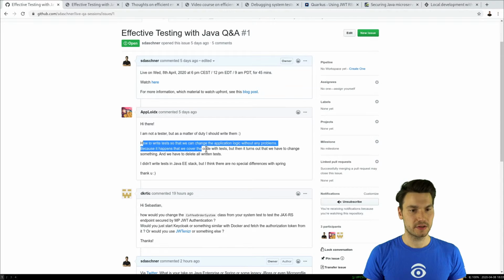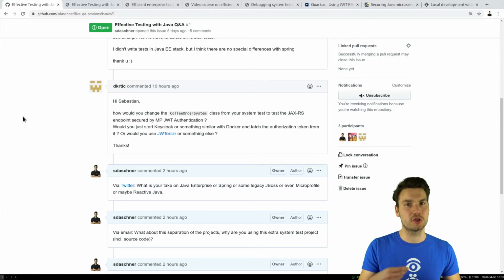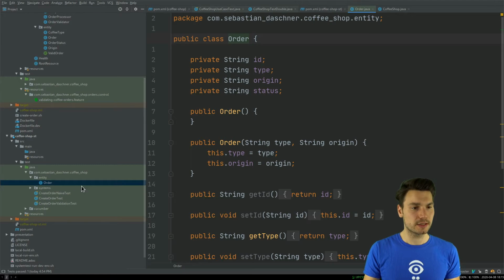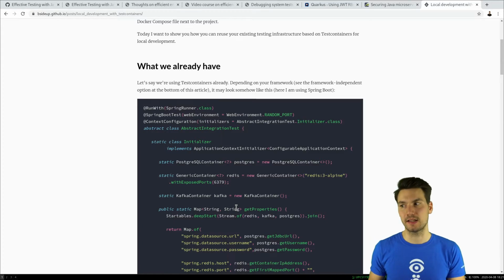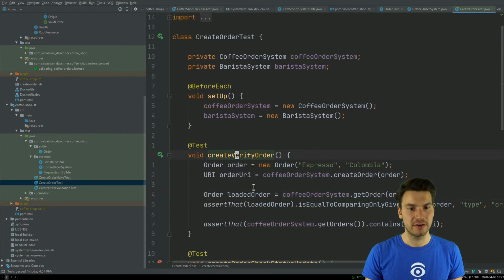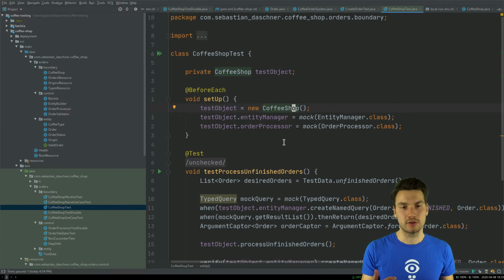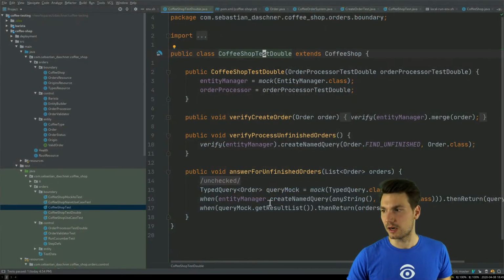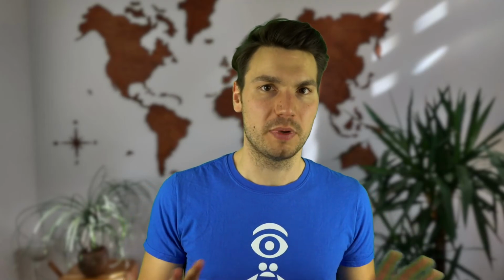Effective Testing with Java Q&A Session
In this session we're going though questions and difficulties you have while testing your Java applications. Ideally, you have maintainable tests that you can execute in no time while developing your applications. If that's not (yet) the case, join us for this live Q&A session!